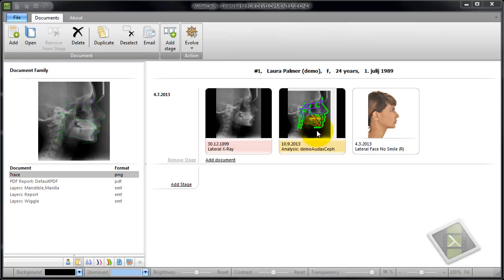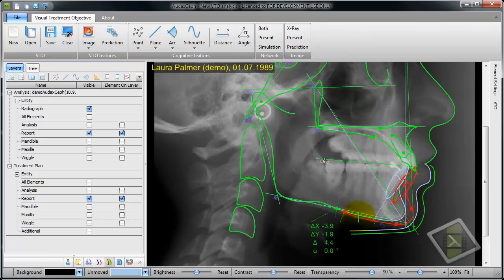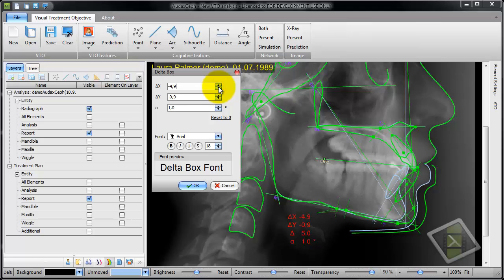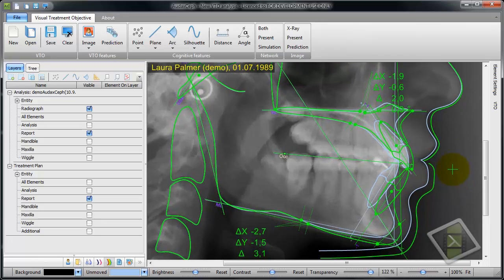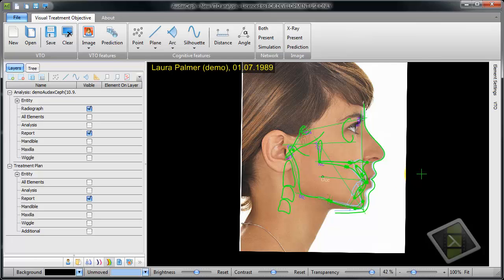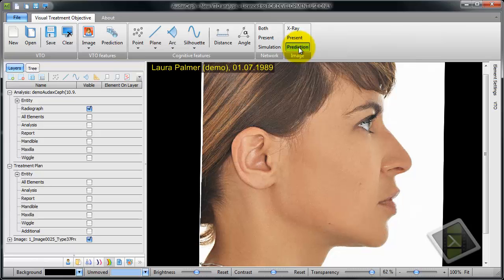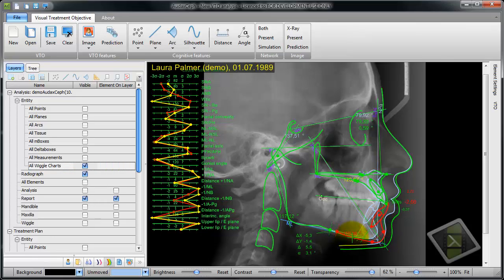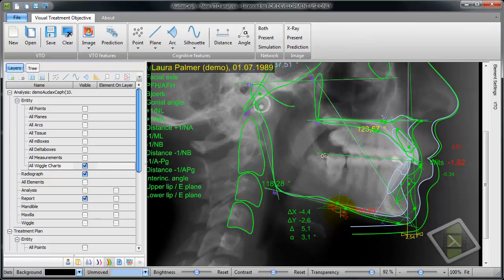AudaxCeph - VTO - orthodontic and surgical treatment plan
VTO will help you to create one or more treatment predictions. By simulating orthodontic or surgical treatment using any analysis type, a detailed treatment drawing can be created. Taking into account different degrees of tissue softnes and rigidity, excellent prediction results are obtained.